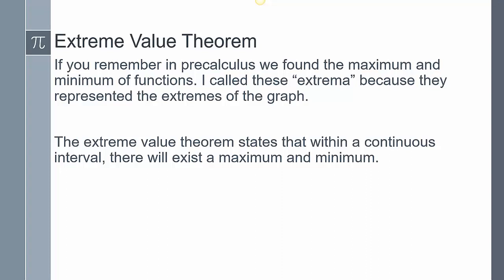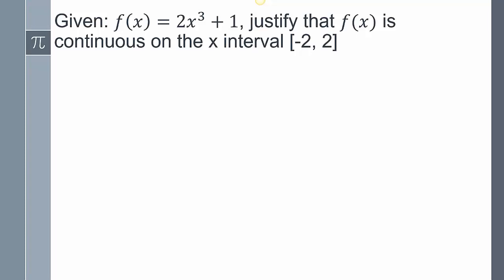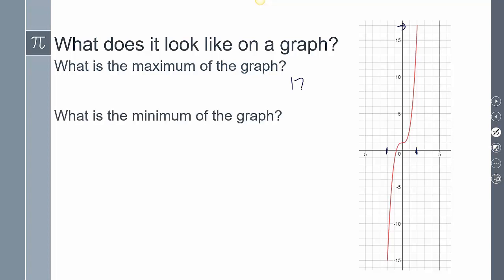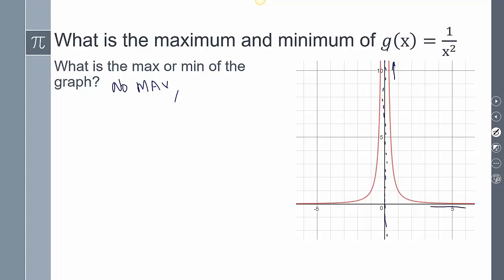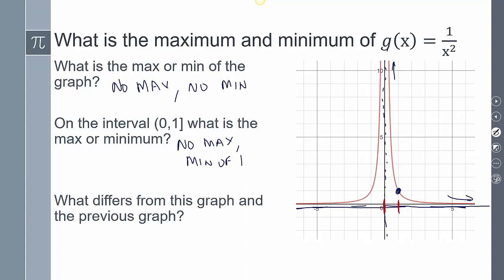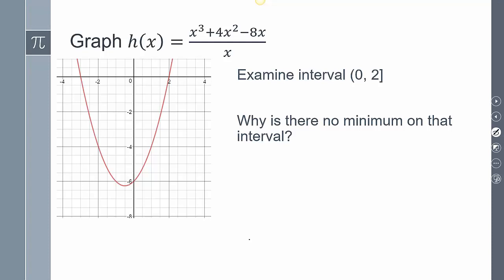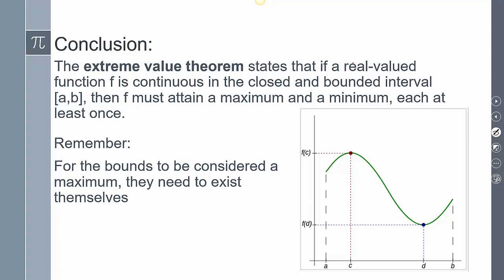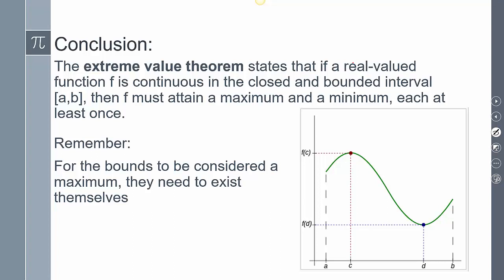Calculus Lesson 10-4 Limits and Continuity: Extreme Value Theorem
This lesson discusses the extreme value theorem